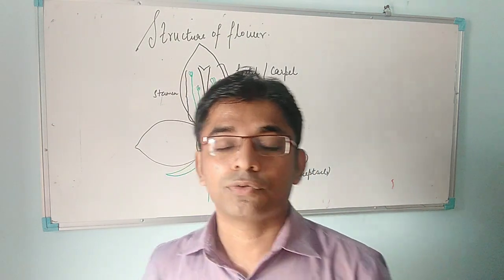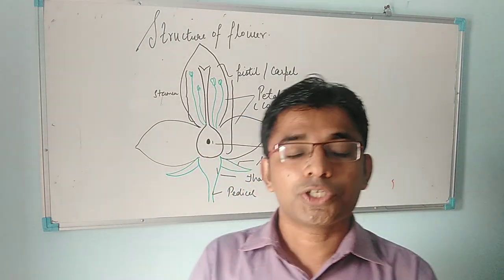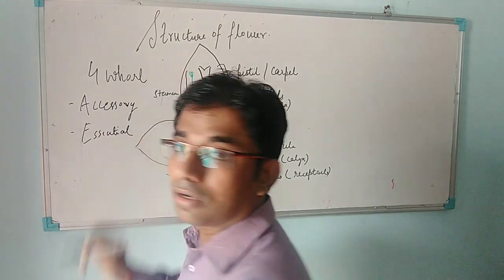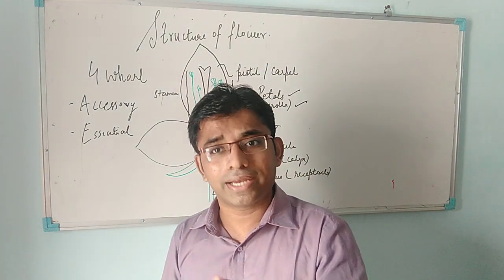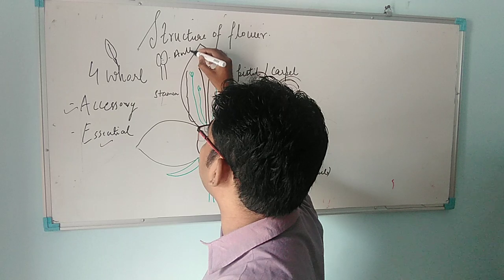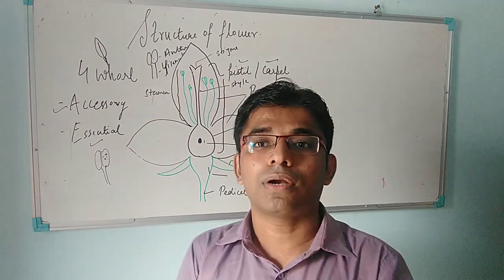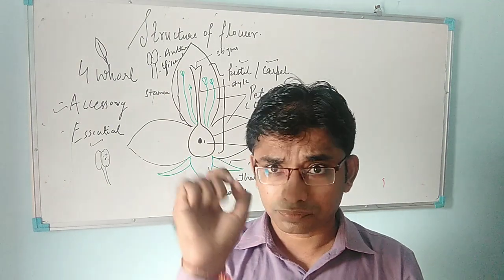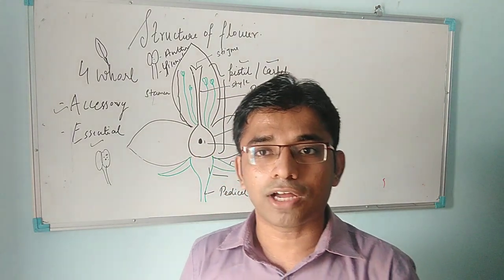July 30, 2021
structure of flower class x Life Process
(By Homi Lakhujani (hmlb)Ex Resonance udaipur Study centre faculty.)